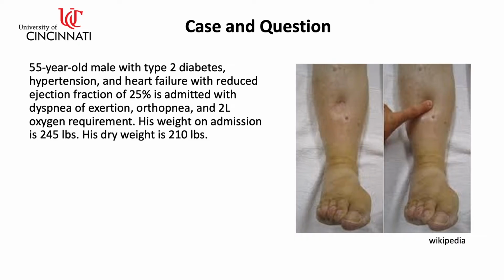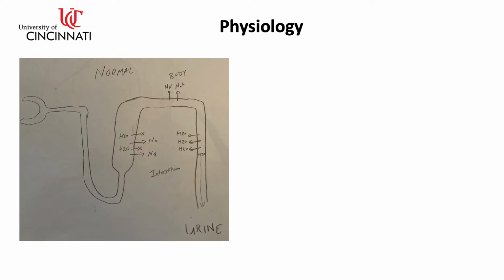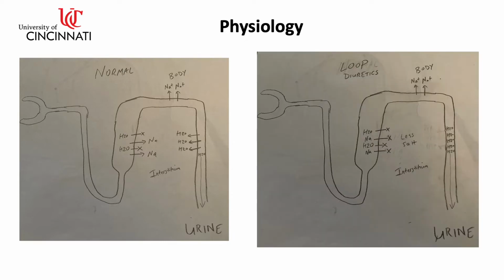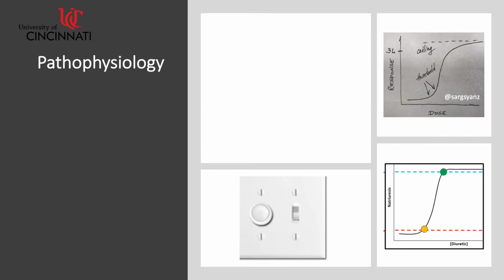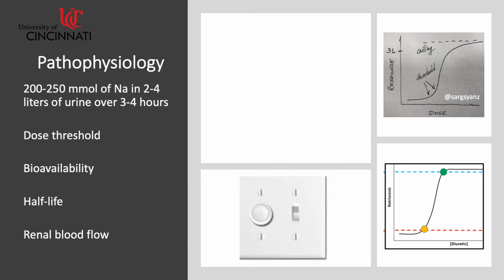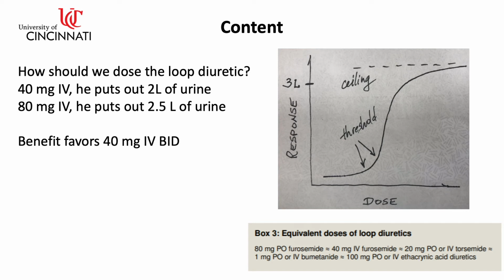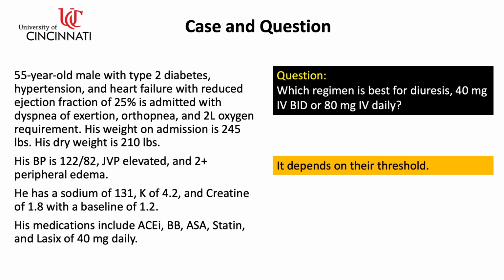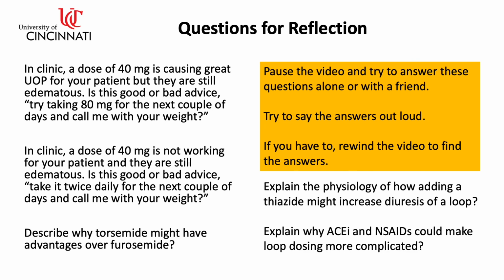Cincinnati Sessions -- Loop Diuretic Dosing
Dr. Matt Kelleher discusses loop diuretic dosing. How much is the right dose of furosemide to give a patient?